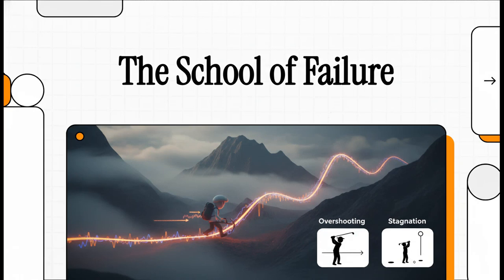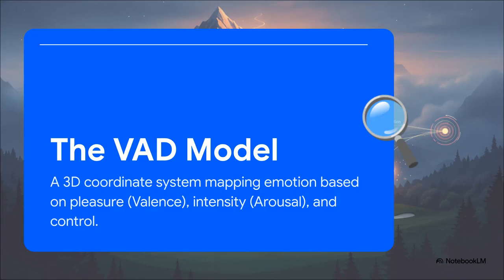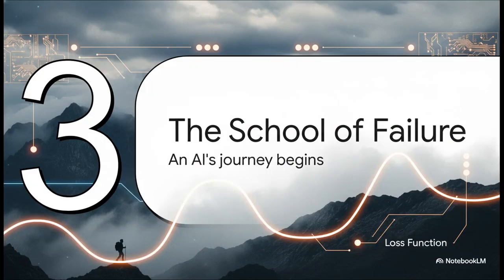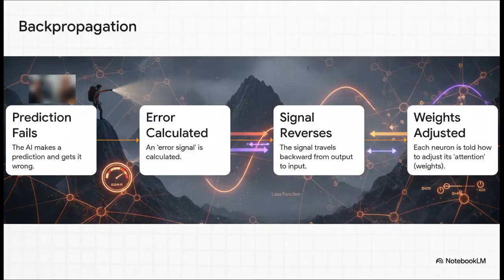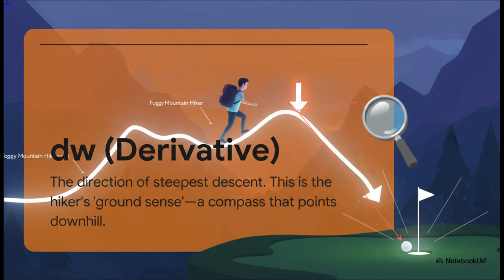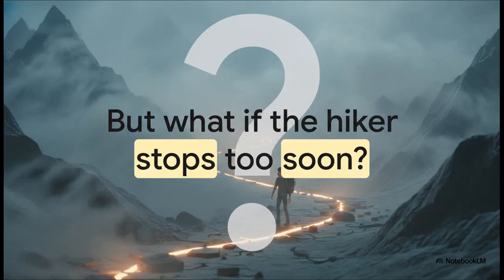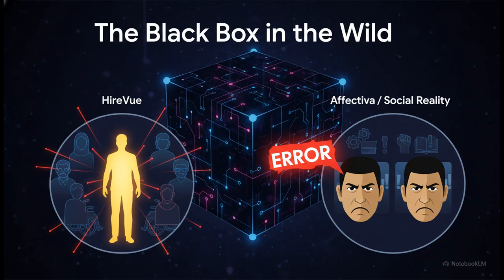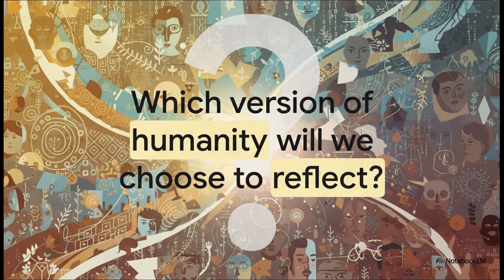How AI Learns: The School of Failure & Gradient Descent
AI isn't born smart—it learns by failing. 🧠 In this video, we pull back the curtain on the "School of Failure" to reveal the brutal mathematical process of trial and error that powers artificial intelligence.

We deconstruct the "Foggy Hiker" metaphor to explain Gradient Descent, show you how Backpropagation assigns blame for mistakes, and break down the one line of math ($w = w - alpha dw) that acts as an AI's instruction manual. You’ll learn why the Learning Rate (alpha) is a high-stakes "Goldilocks" situation and how getting stuck in a Local Minimum can lead to biased, "confidently incorrect" decisions in the real world. Whether you're curious about neural networks or the ethics of AI job interviews, this is the essential guide to how machines actually master the world.

🚀 Chapters:
00:00 – The Myth of the Black Box
00:46 – Mapping the Heart: The VAD Model
02:07 – Building a Brain: Neurons & Bouncers
03:02 – Backpropagation: Assigning Blame
04:05 – Gradient Descent: The Foggy Hiker
04:42 – The Formula: Deciphering w = w - alpha dw
05:59 – Alpha : The Art of the Step
06:57 – Trapped! The Local Minimum Danger
07:48 – AI in the Wild: Bias & Social Reality
09:17 – Mirror or Judge? Our Final Choice

📝 Transparency Note:
This video was created by StudySimply using my personal university study notes. I use NotebookLM to synthesize complex computer science theory into conversational overviews, transforming abstract math into clear, visual stories.